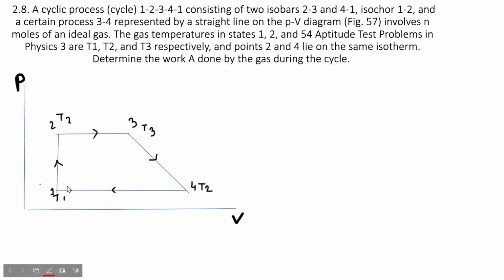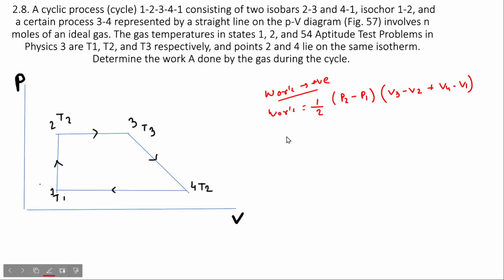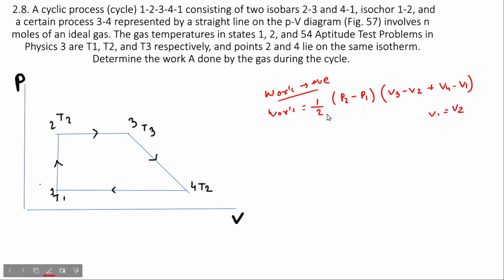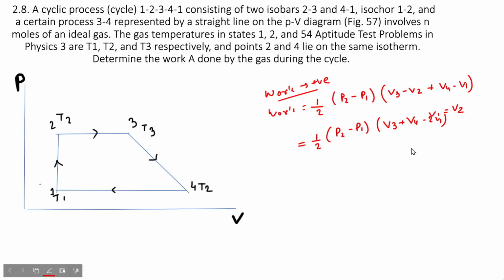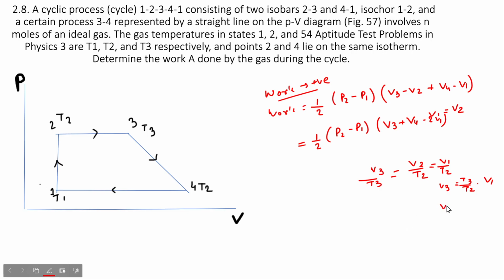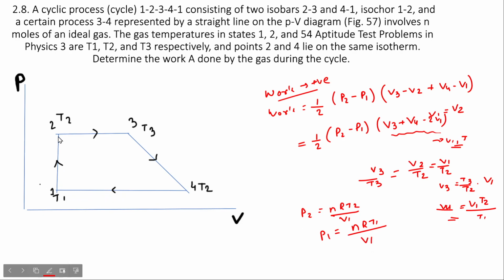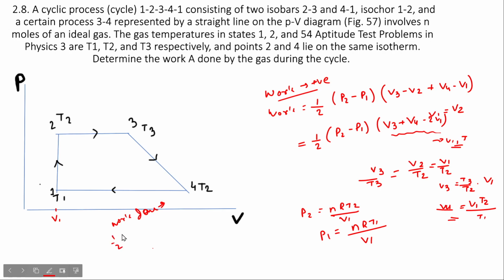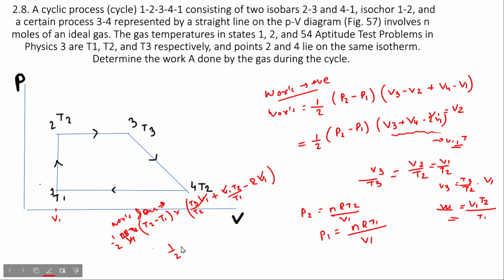ss krotov 2.3THERMAL PHYSICS.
THIS IS THE SOLUTION TO THE KROTOV PROBLEM 2.3 THERMAL PHYSICS.